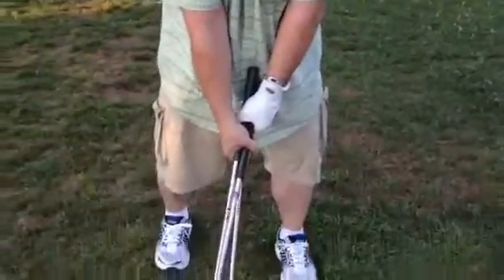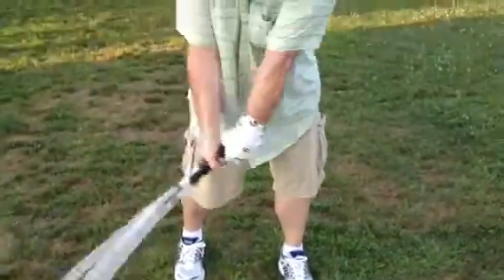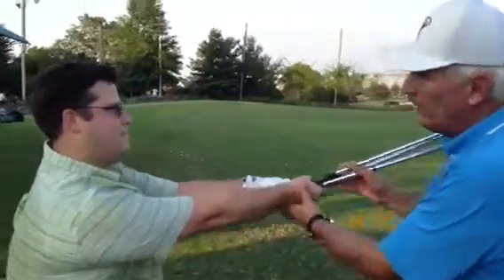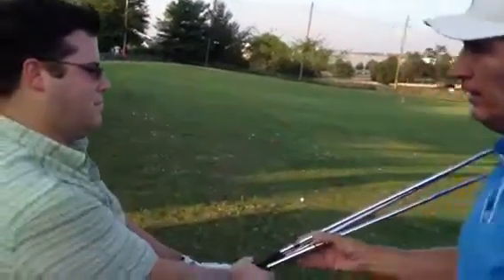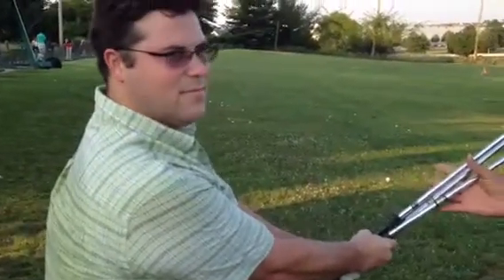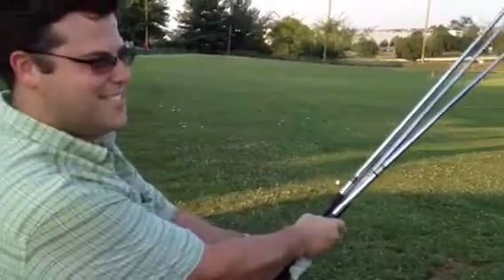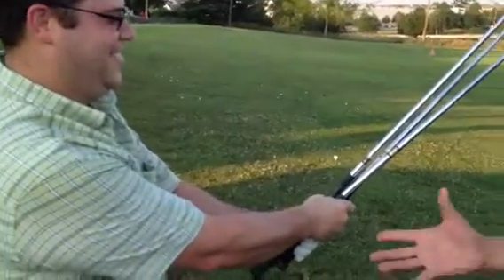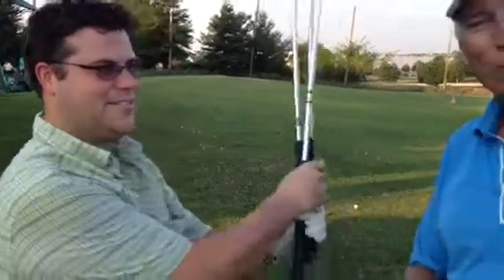We add weight to feel a balanced and efficient position .